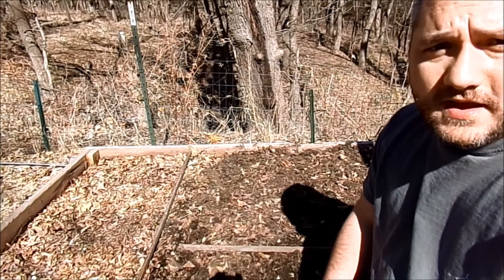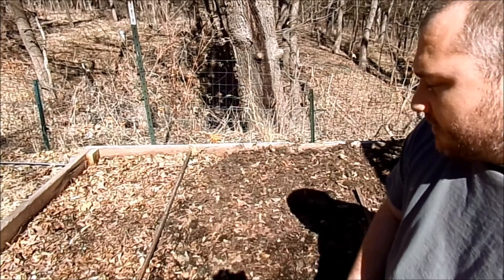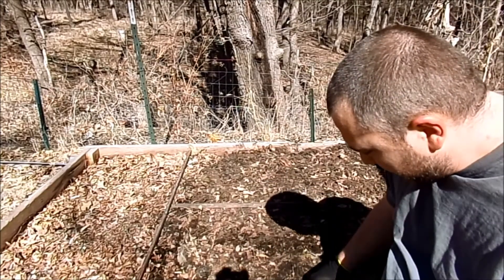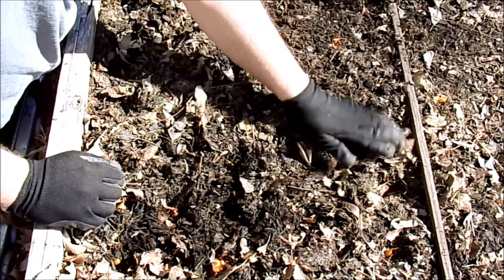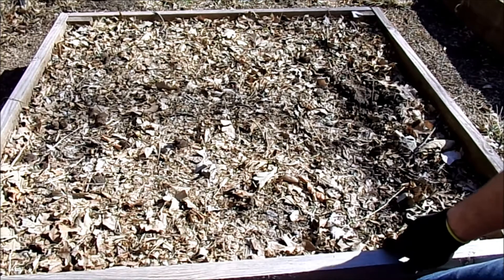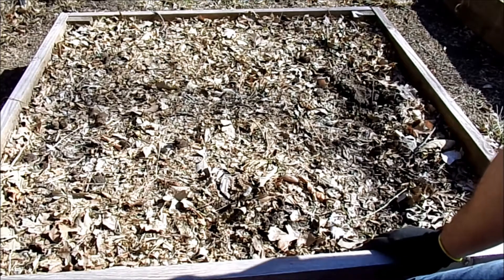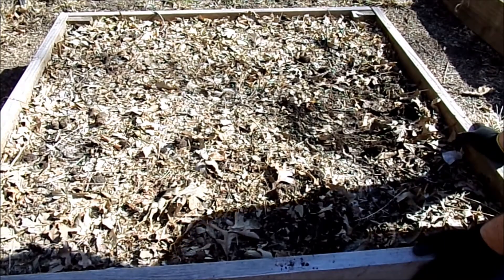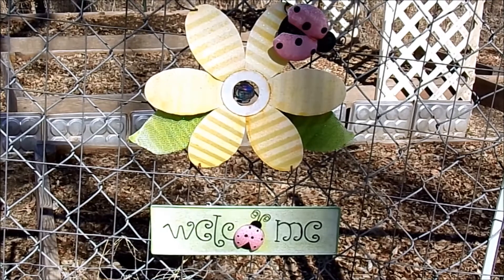Planting My Onions And Asparagus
While I was in my garden the other day I noticed that my garlic, I planted in the fall, was just starting to grow.  That's the perfect time to plant your onions!  So today in this quick video I will show you how I plant them and also some asparagus.